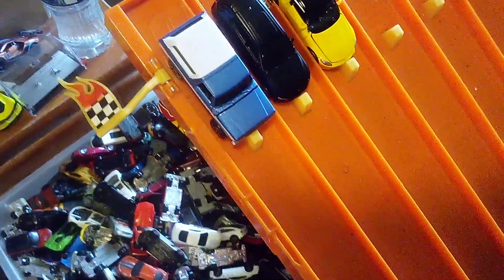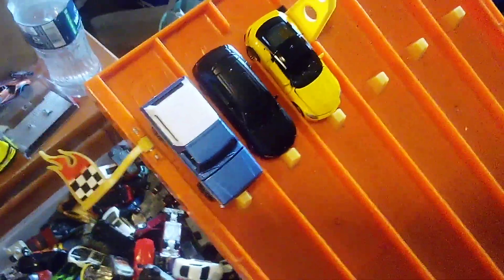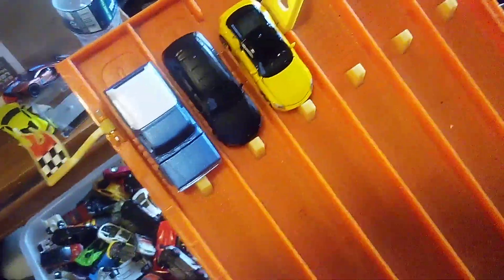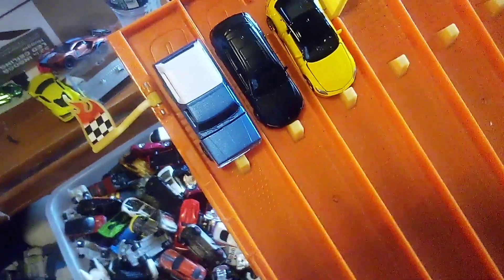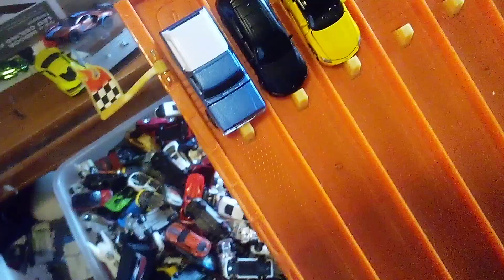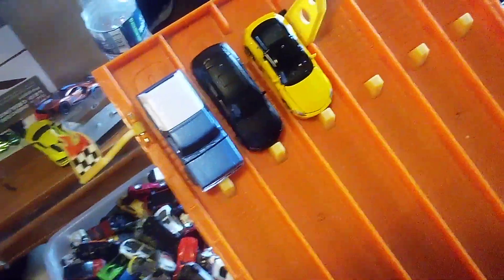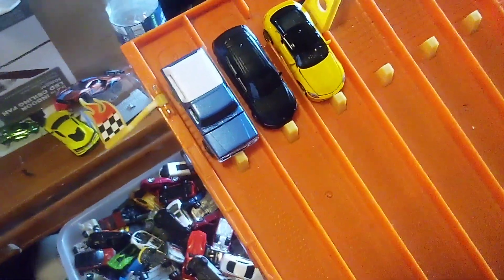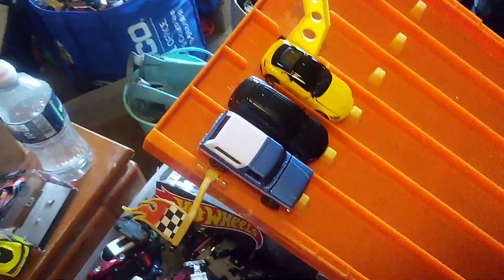Racing all three diecast vehicles that I previously unboxed down my 6 lane speedway.